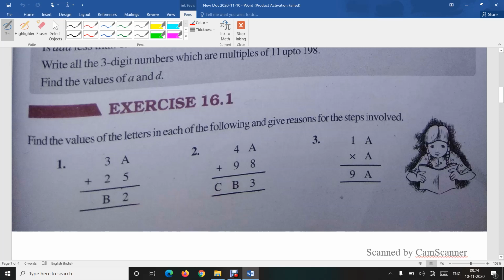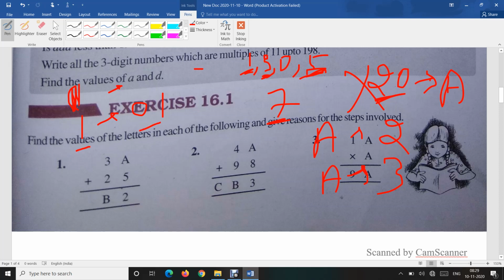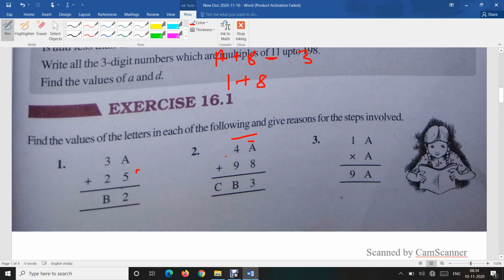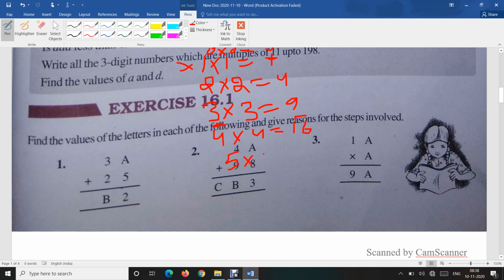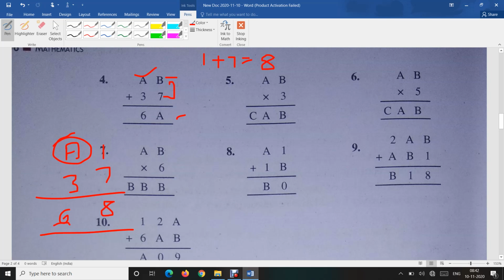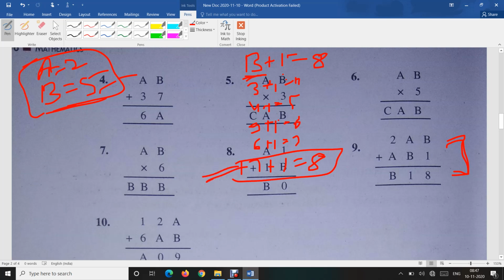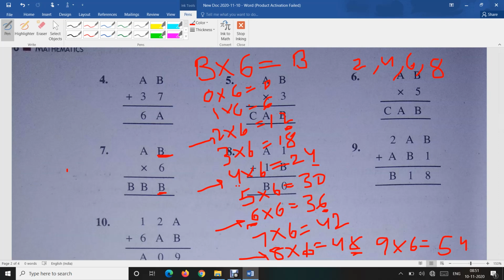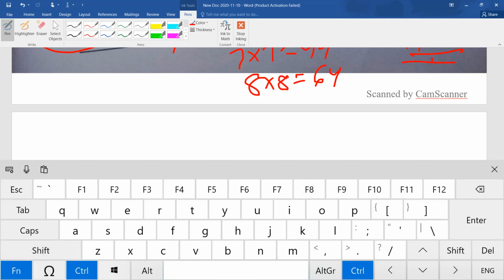Class 8, ex - 16.1